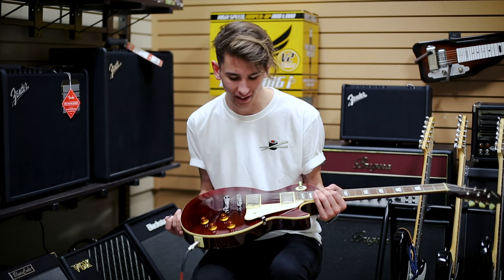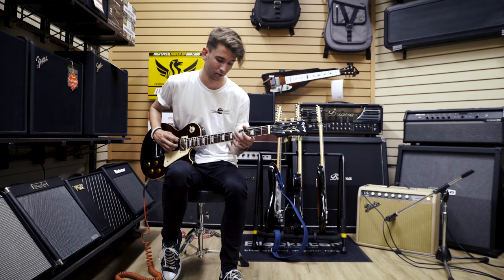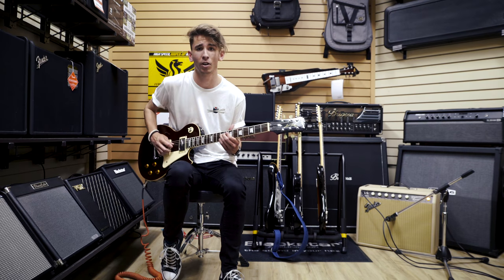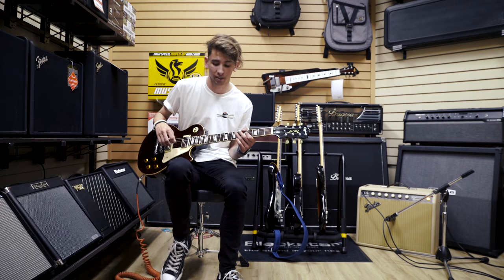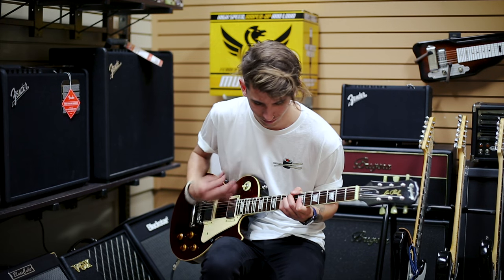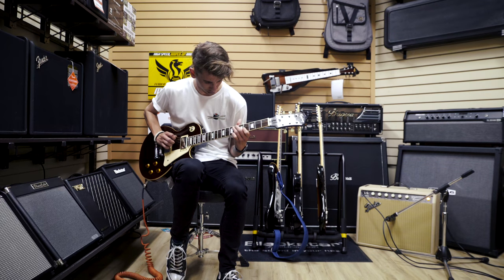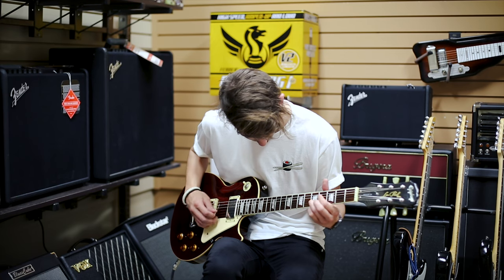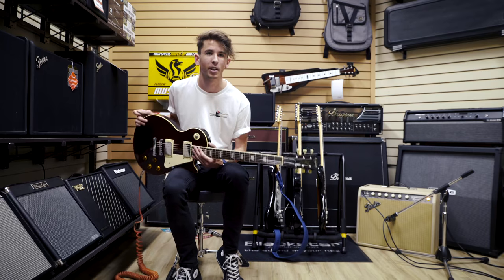LAMBERTONES Pickups | the GRINDER's - Review by David Dayton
A review of LAMBERTONES Pickups, "the GRINDER's", by Artist David Dayton or Richland, WA.

Click the link at the end of the video for a FULL demo of the GRINDER's!